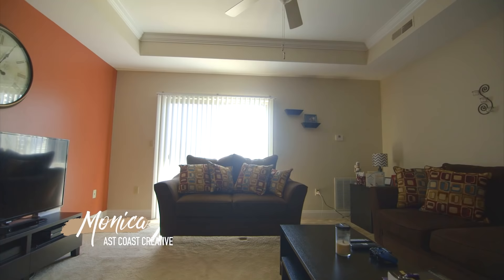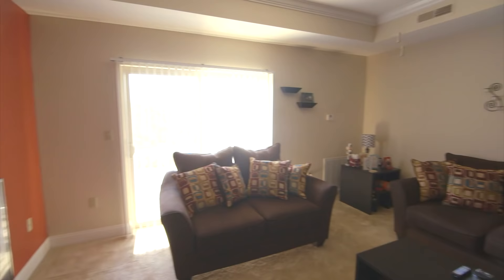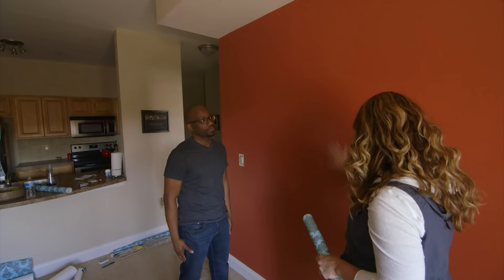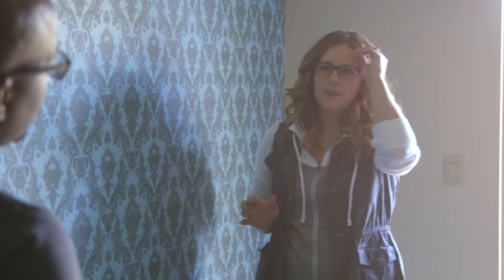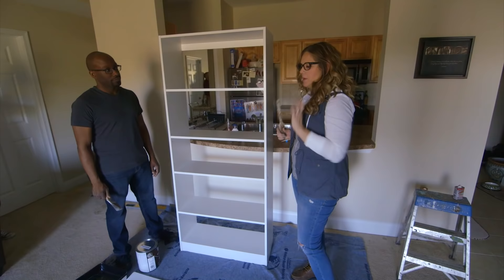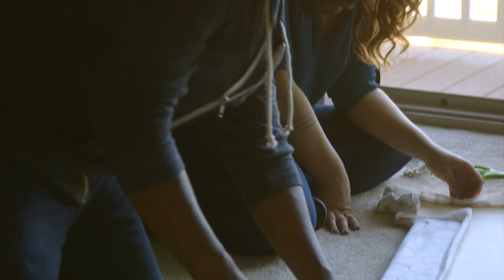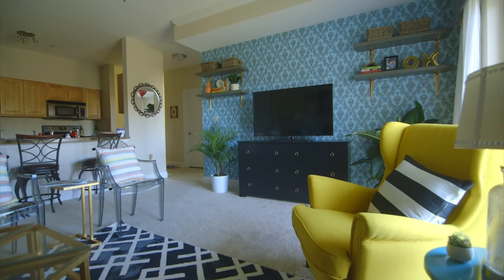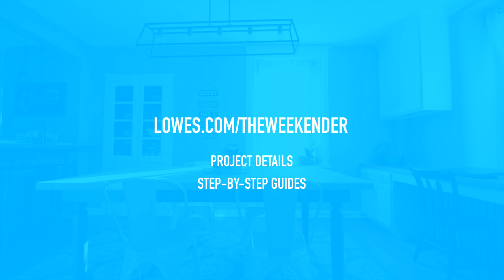The Weekender: "Renter's Reno" (Episode 3)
In Episode 3 of The Weekender, Monica explores 'removable' style in Sheldon & Davida’s apartment, proving that you don’t have to own it to OWN IT.